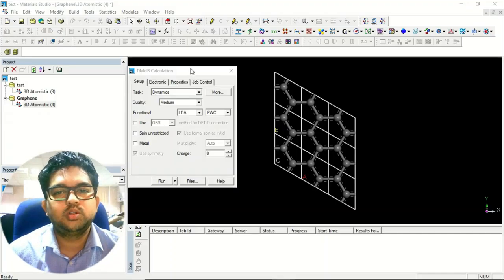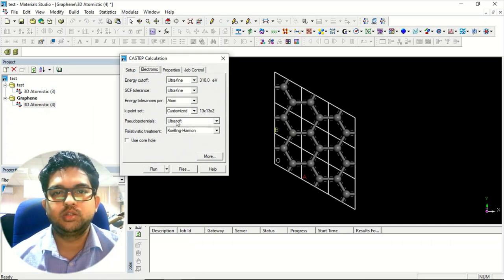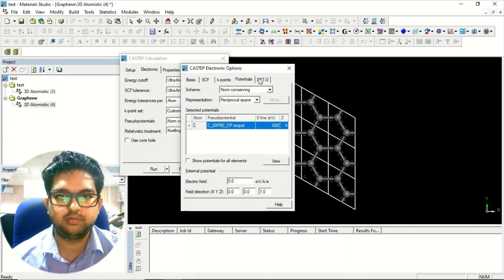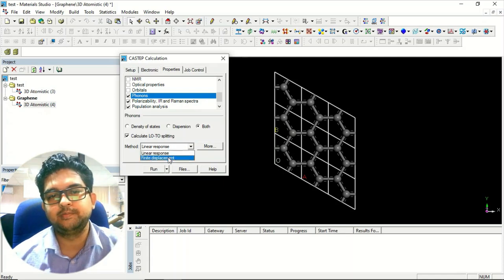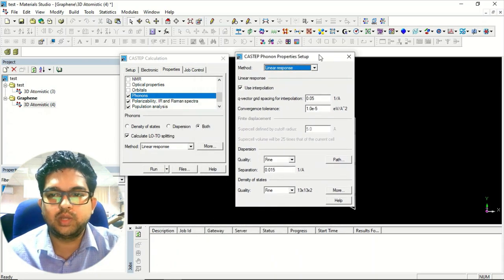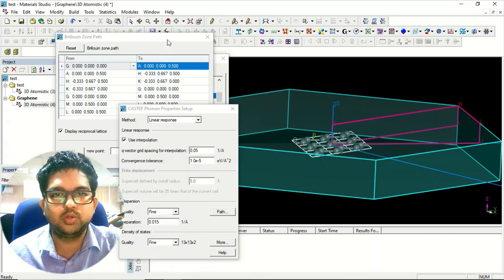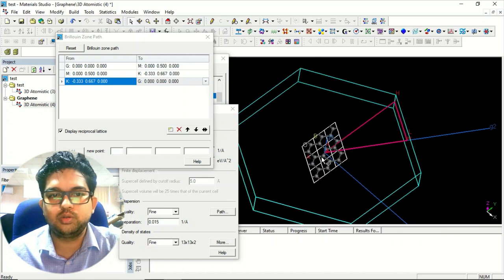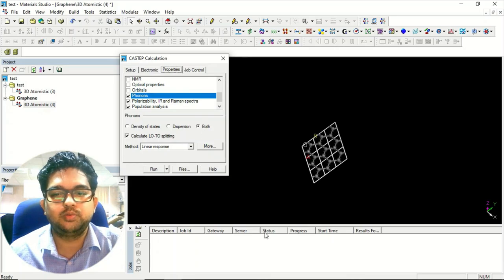Phonon Calculations Using CASTEP tool in Materials Studio ||Dynamic Stability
Phonon calculation refers to the computational determination of lattice vibrations and lattice dynamics in a material. Phonons are quantized lattice vibrations that are important for understanding the thermal and mechanical properties of materials. The CASTEP tool in Materials Studio is a simulation software that can be used to calculate phonons in materials and perform lattice dynamics analysis. The software employs density functional theory (DFT) to calculate the phonon spectra of a material, which provides information about its thermal properties such as thermal conductivity and specific heat. The CASTEP tool is a powerful tool for studying the lattice dynamics of materials and provides critical information for understanding the behavior of materials at the microscopic level. The results of phonon calculations using CASTEP in Materials Studio can be used in materials design and engineering, condensed matter physics, and other materials science applications.

Don't hesitate to ask if you have any doubts regarding the discussion.